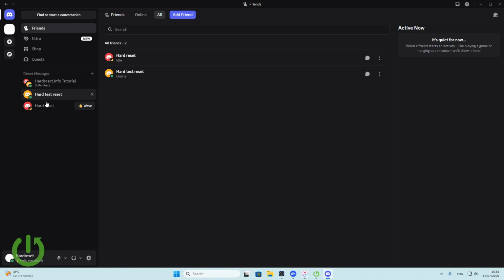Discord – How to Pin Direct Messages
Learn how to pin direct messages on Discord so your most important chats stay at the top for quick access. In this short video we show the built-in pin option and demonstrate how to pin a DM by right-clicking the avatar. You will also see how pinned conversations behave when new messages arrive and how to unpin a chat. This method uses no third-party plugins and is a fast way to keep your direct messages organized on Discord.

How to pin direct messages on Discord?
How to unpin a direct message on Discord?
Where do pinned conversations appear in Discord?

0:00 Intro
0:07 How to pin a direct message (right-click the avatar)
0:31 What pinned conversations do (stays at top)
0:56 How to unpin a direct message
1:08 Outro and subscribe